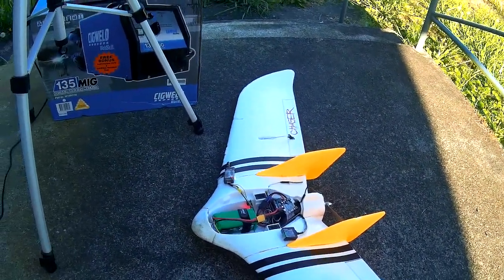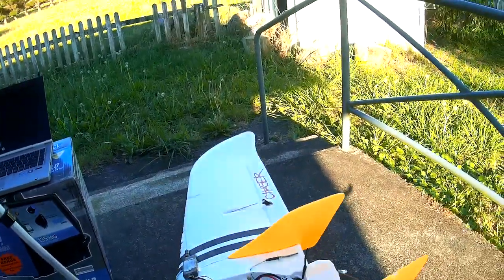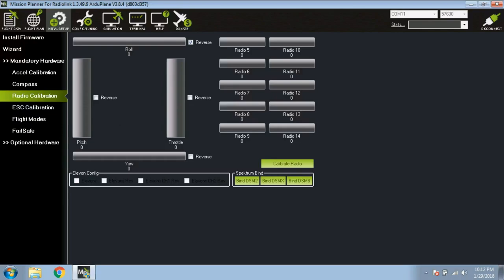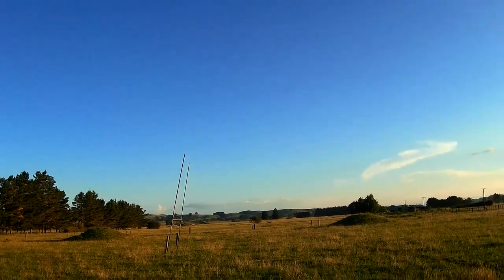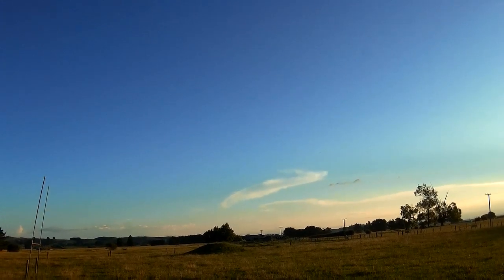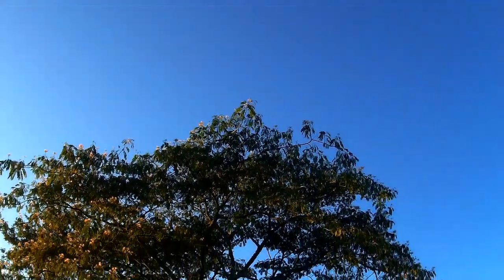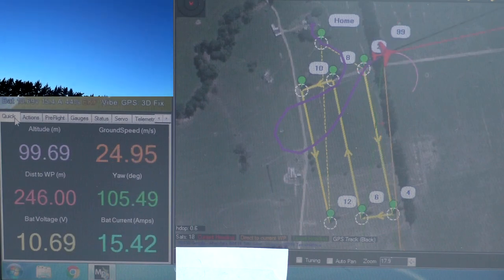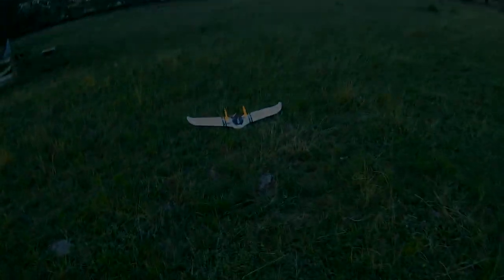Arduplane success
Thanks for all the comments and suggestions :) Although I might have made it sound like a huge ordeal, overall there really wasn't all that much to be done, to get a basic build up and running. Looking forward to more tweaking and twiddling, although I might need a bigger plane because this one is bursting at the seams...